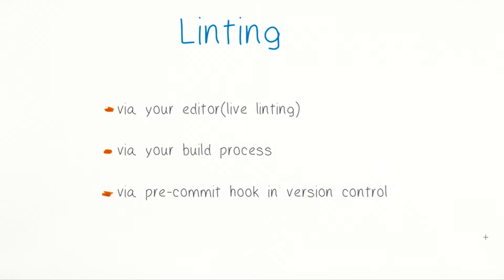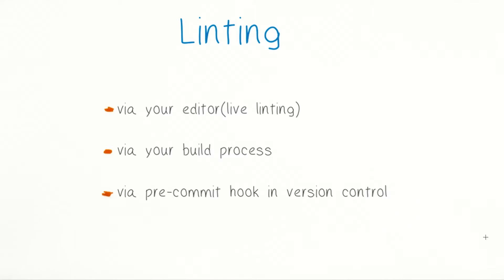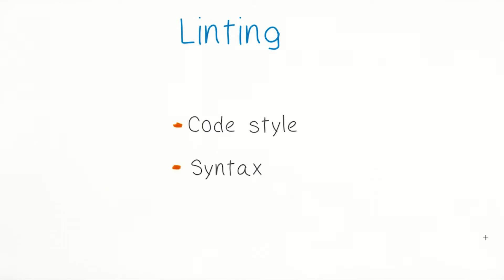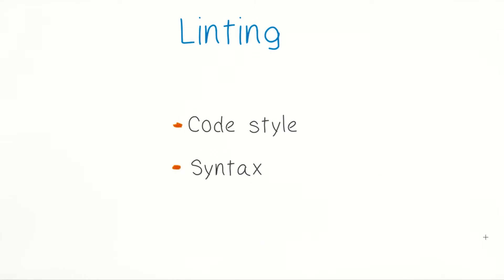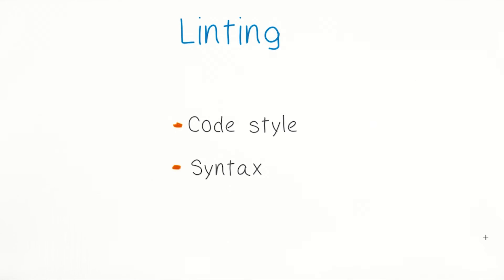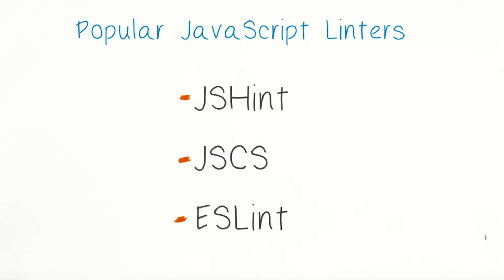Linting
This video is part of the Udacity course "Web Tooling & Automation".